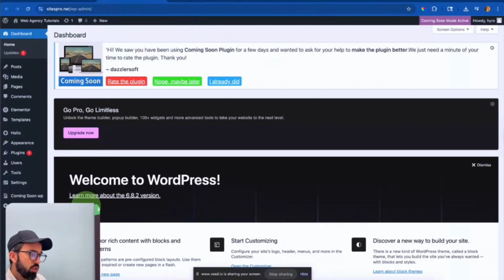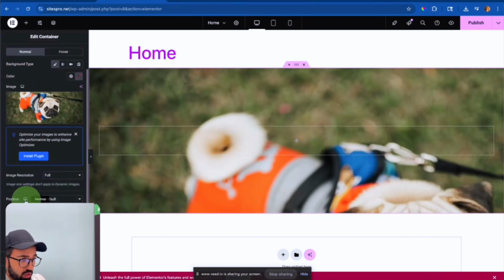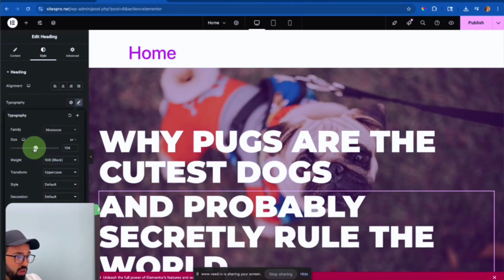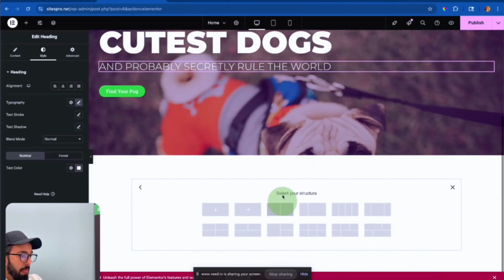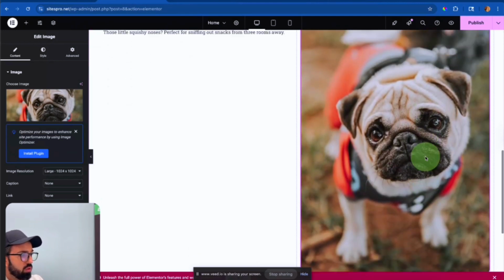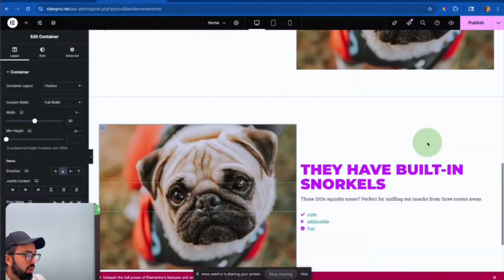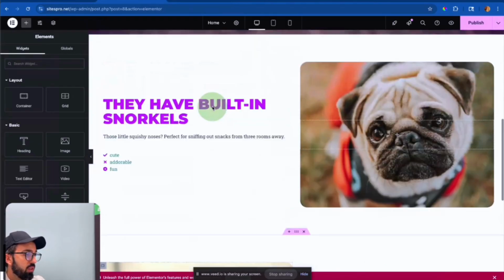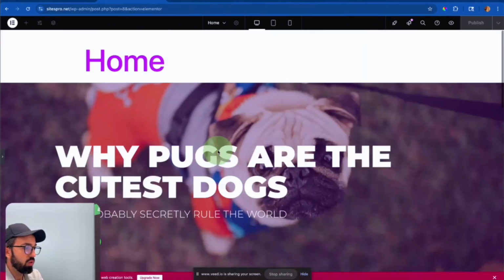No Code Website Building Tutorial – WordPress + Elementor for Beginners (Ep.3)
Welcome to Episode 3 of the WordPress Basics Series! 🚀
In this tutorial, I’ll guide you step-by-step as we build a simple, professional website using Elementor — no coding required. If you’ve been following along since Episode 1, you already know the dashboard and global styles. Now, it’s time to put it all together and create your very first web page!